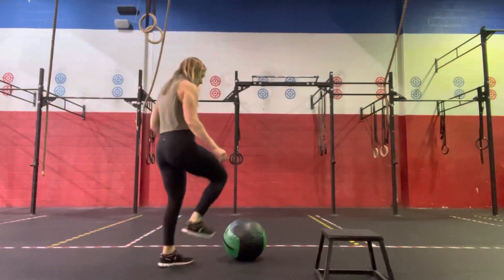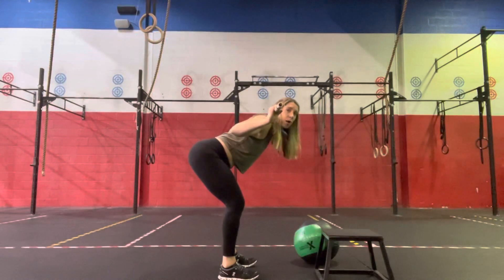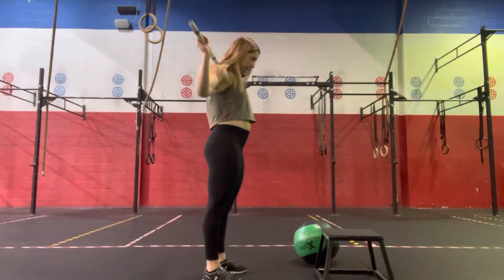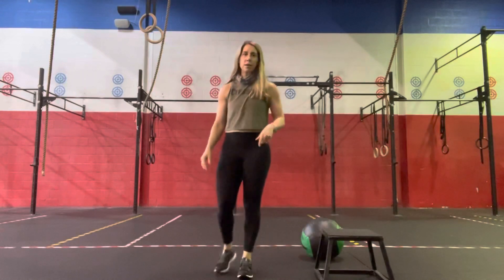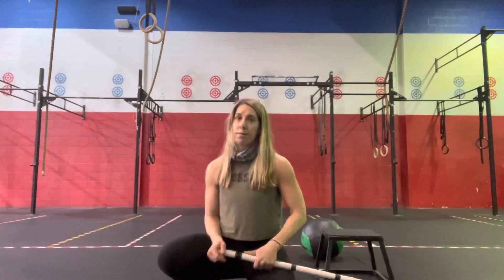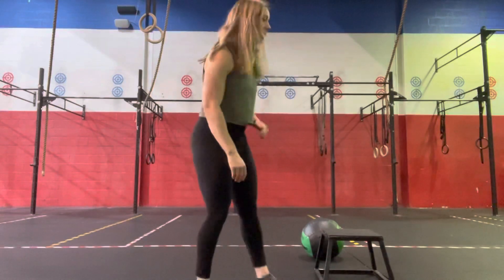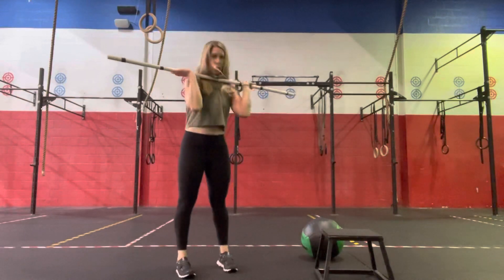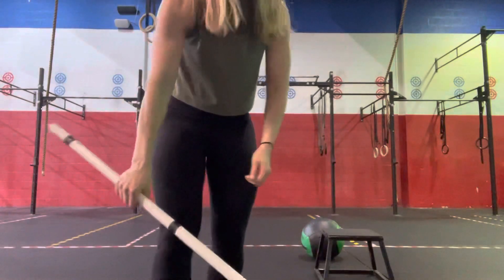Coach Carrie WoD Demo 10 April 2021